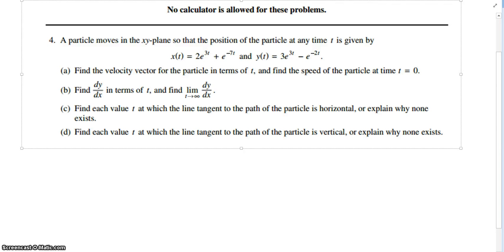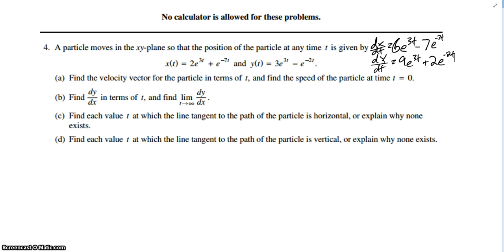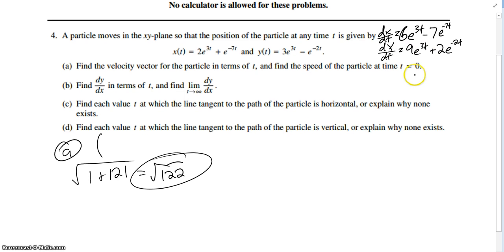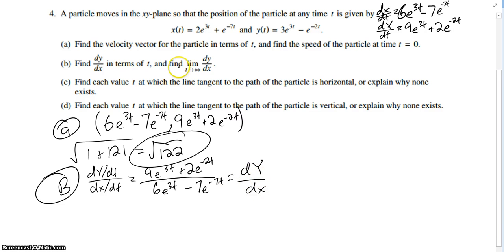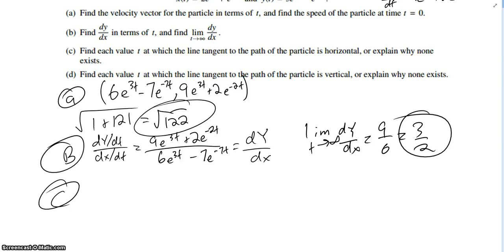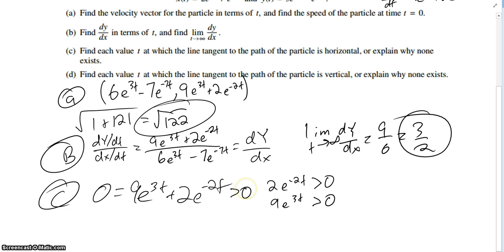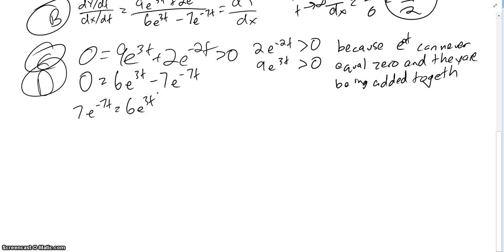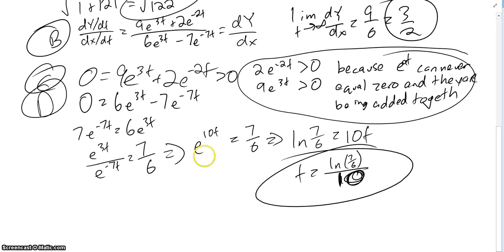AP Calculus BC: 2003 #4